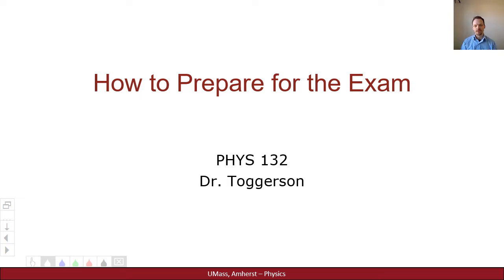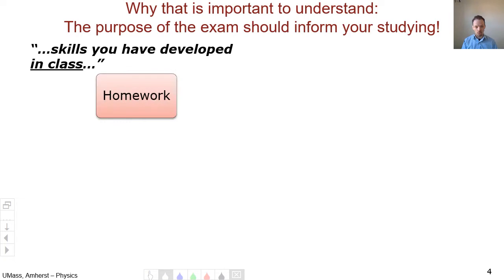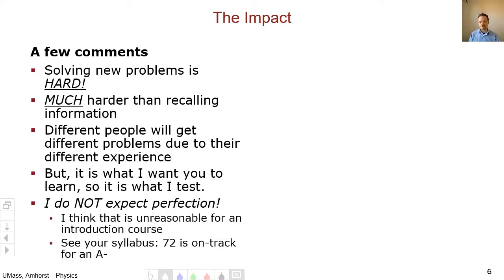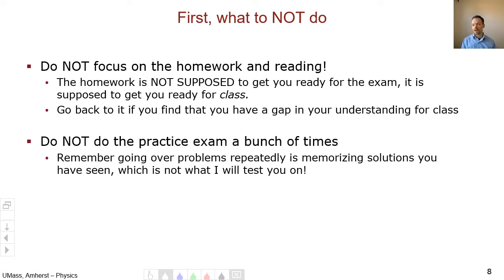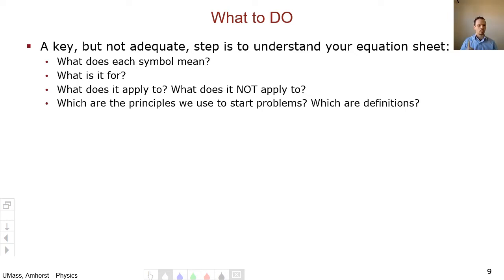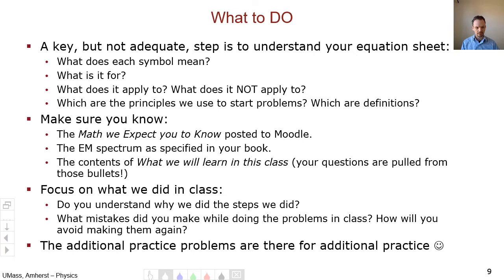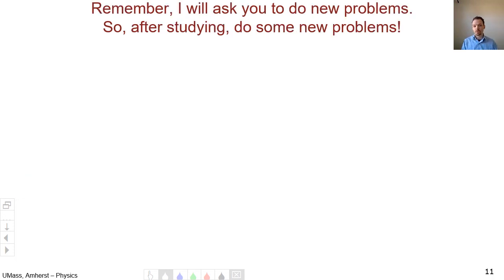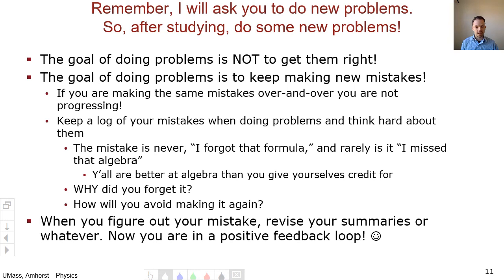How to Prepare for the Exam